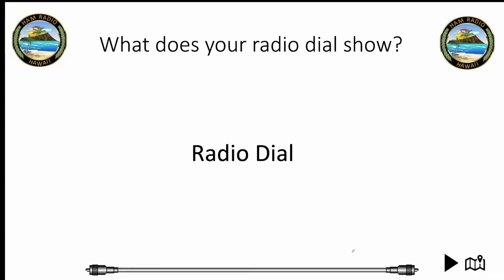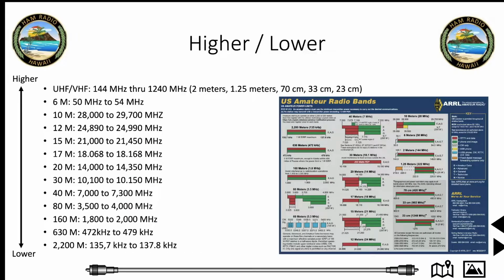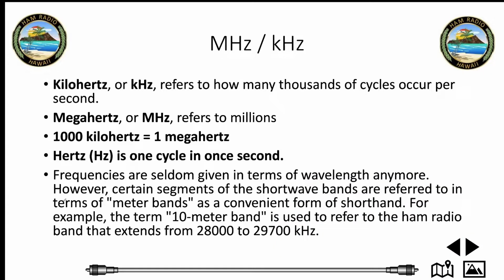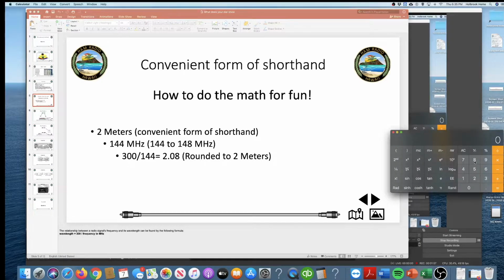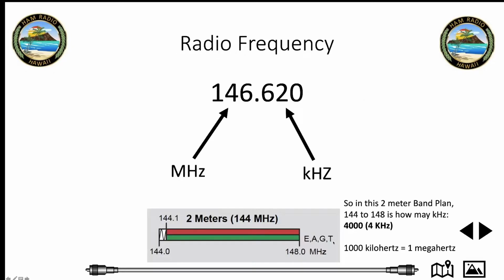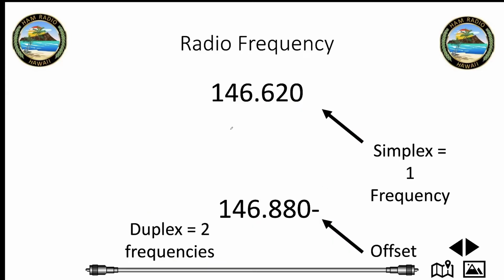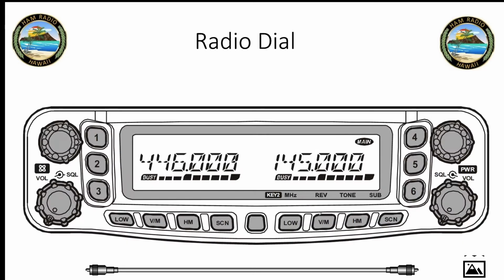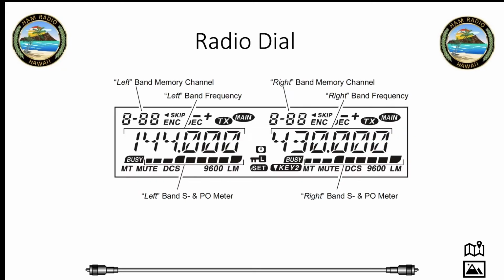What does your Radio Dial tell you?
Here are some things you can see on the radio dial or front panel.